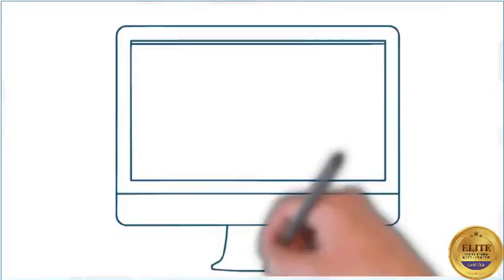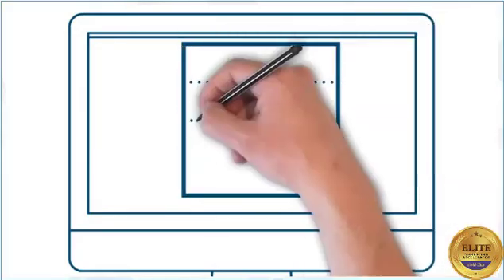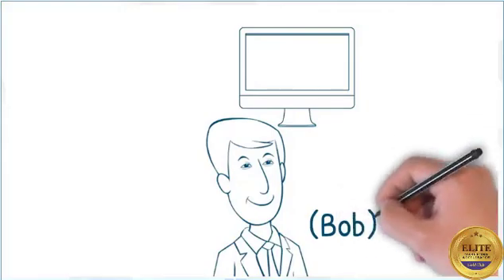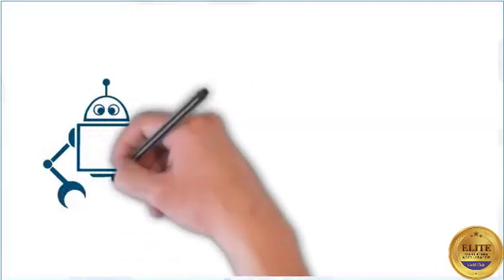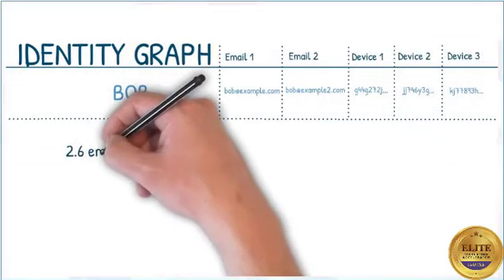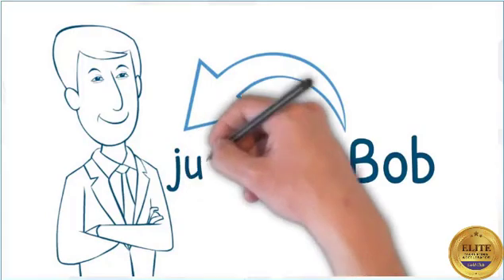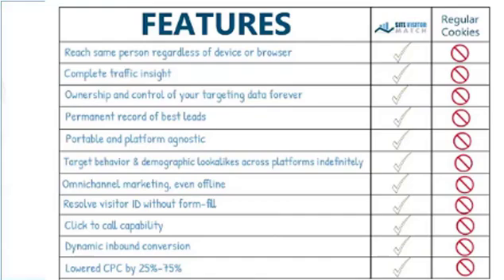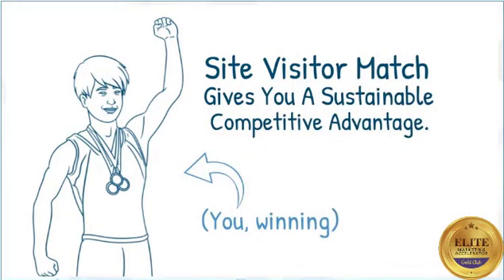Site Visitor Match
Find out how we uncover leads and learning from your website visitors.